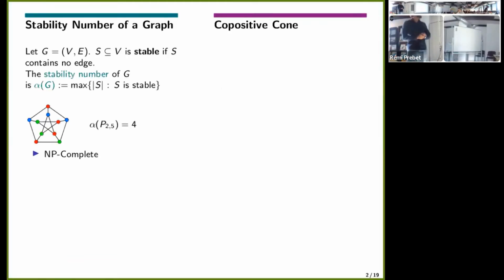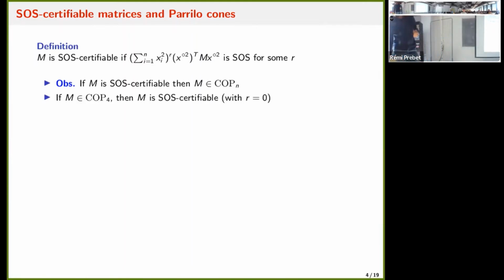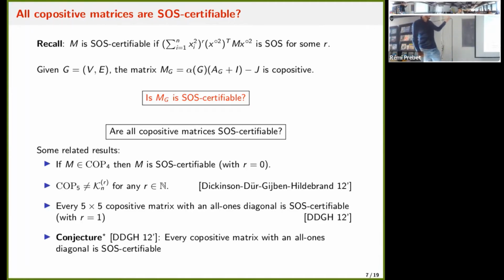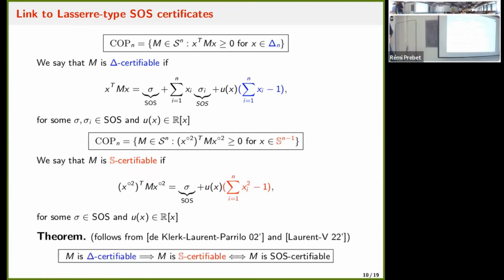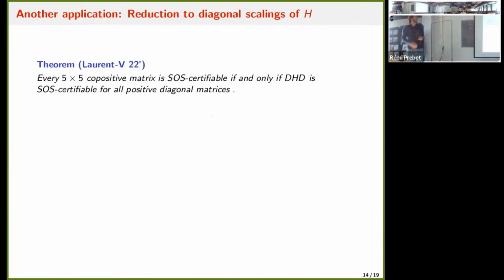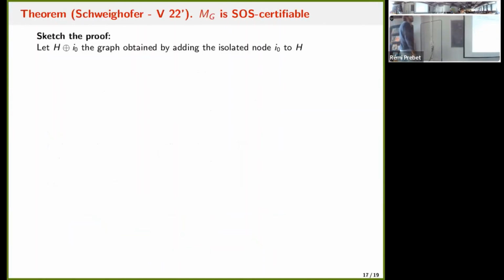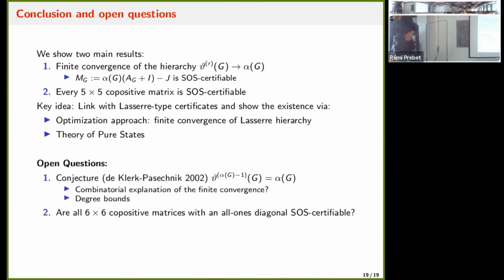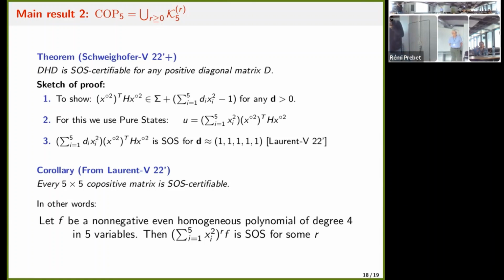Talk by ESR7 - Luis Vargas (CWI): Polynomial Optimization over Stable Sets in Graph